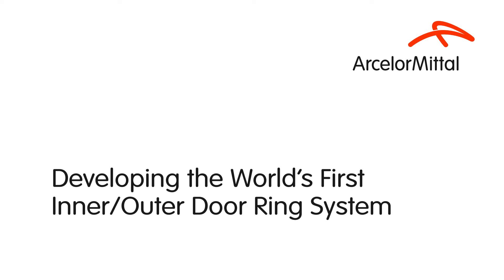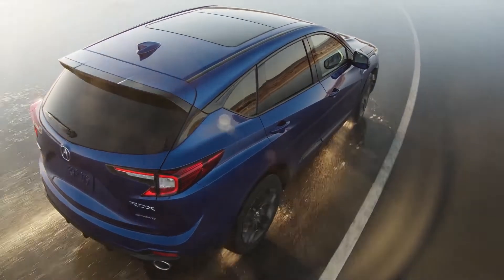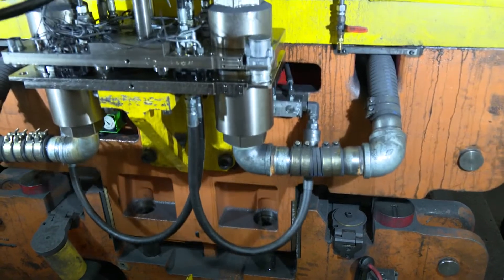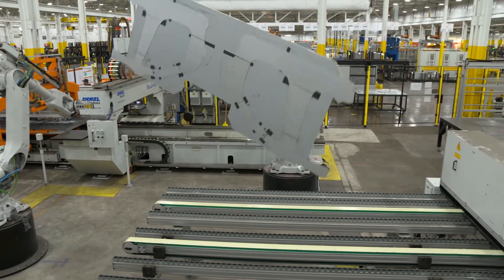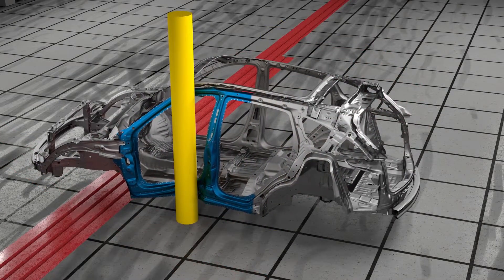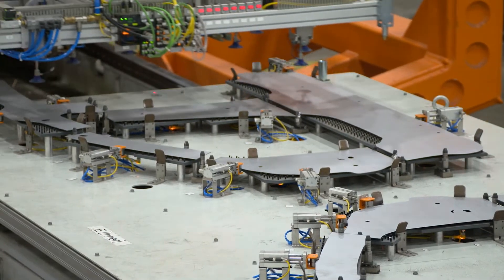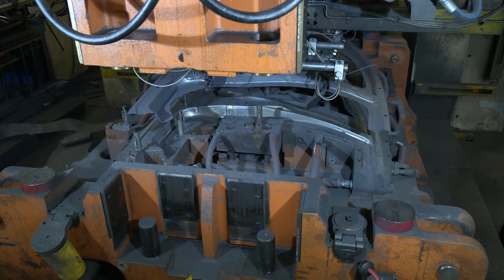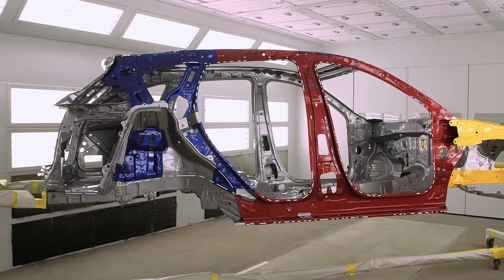Developing the world's first inner/outer door ring system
Utilizing nine total gauges of its patented press hardenable steel, ArcelorMittal, in collaboration with Honda R&D Americas and Magna International, created a hot-stamped, laser-welded inner and outer front door ring system for the 2019 Acura RDX.